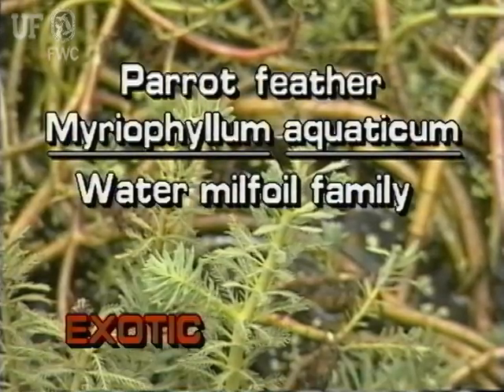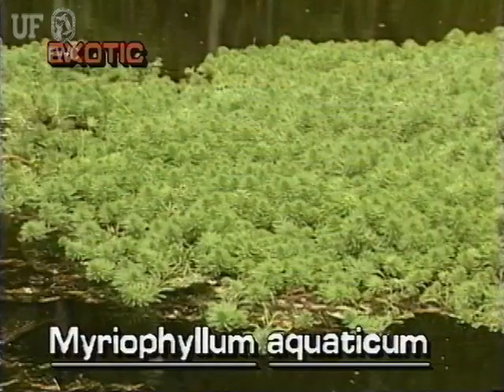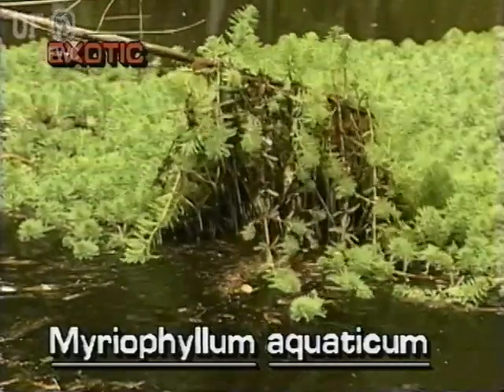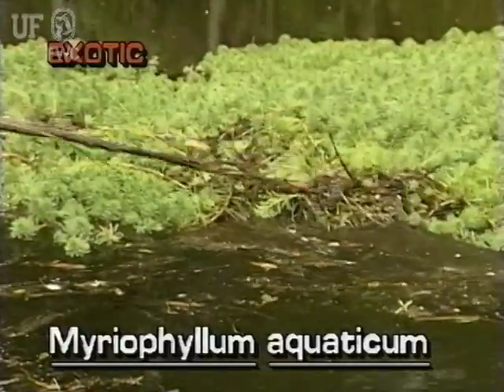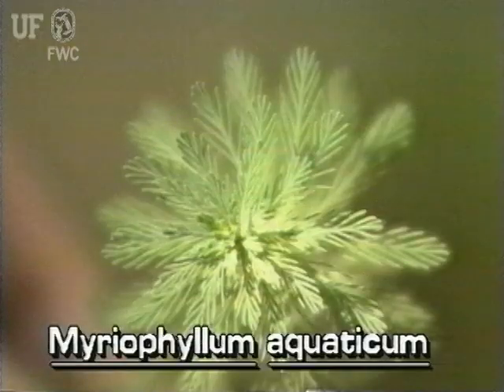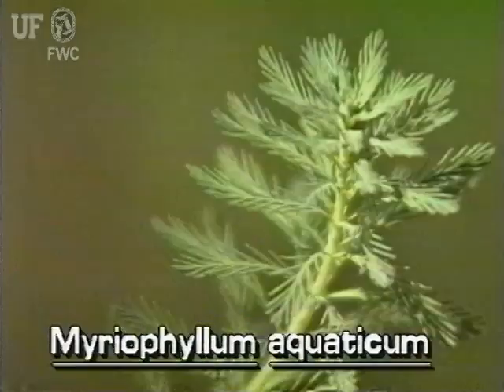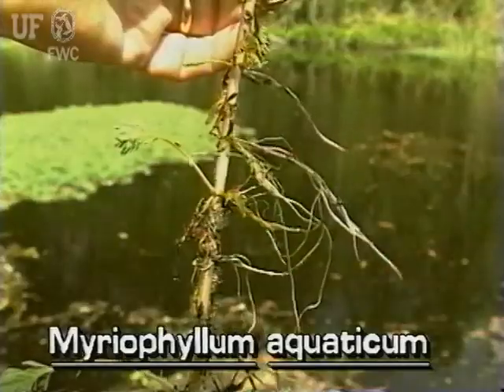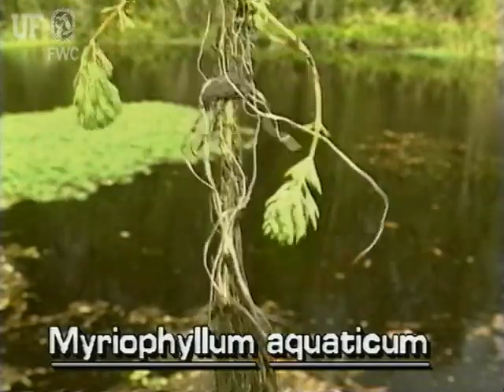parrot feather (Myriophyllum aquaticum)